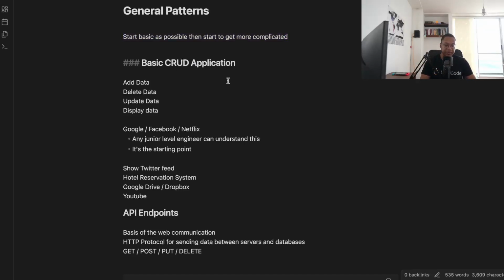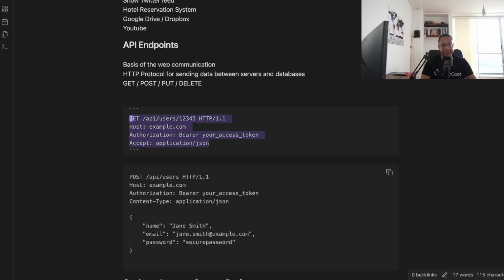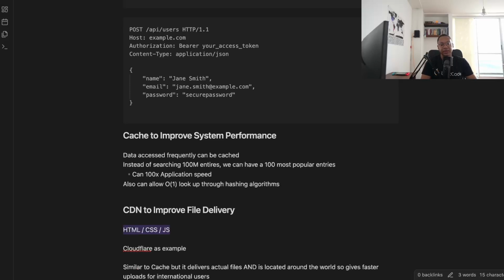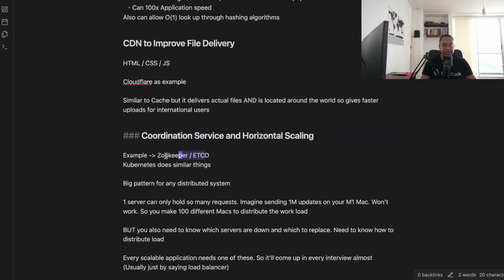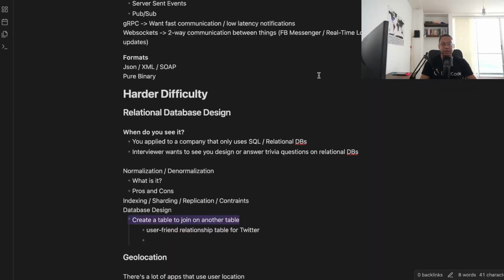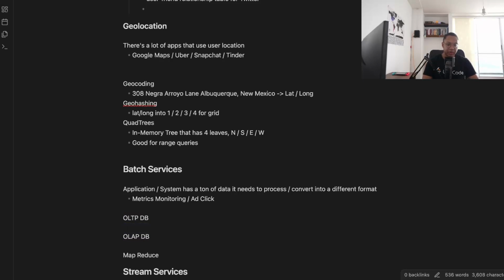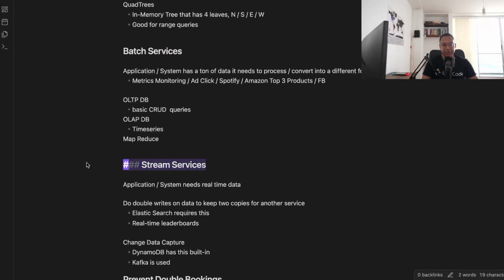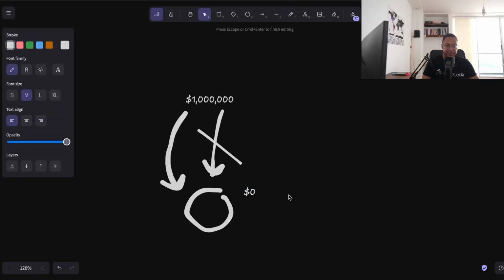System Design Was Hard Until I Understood These 5 Concepts